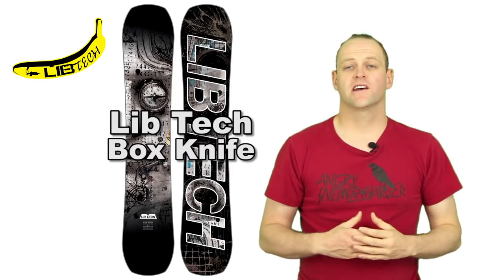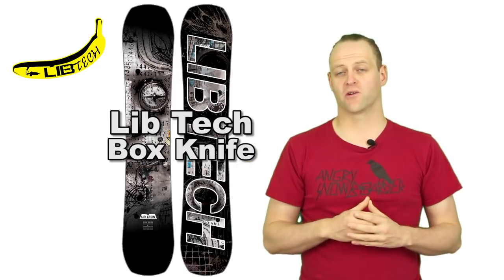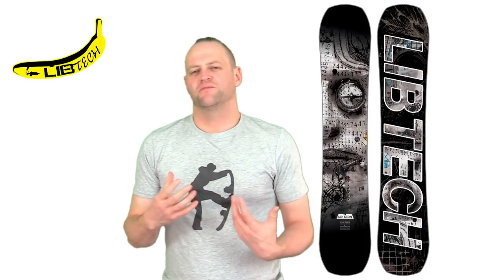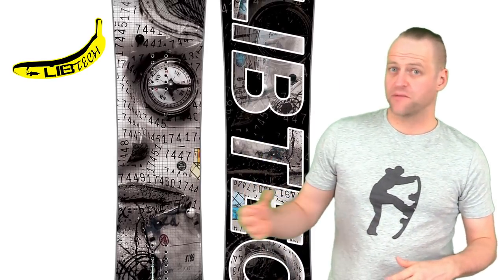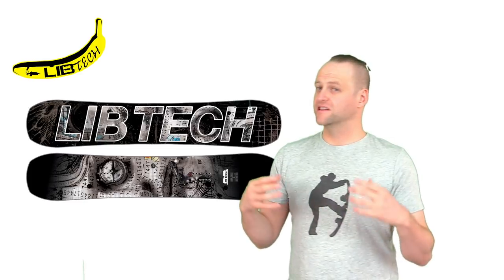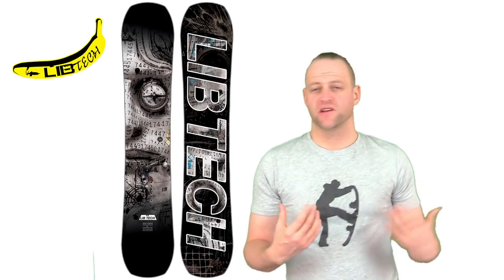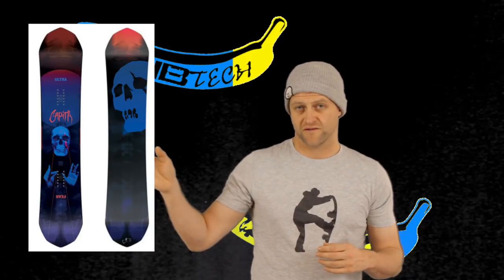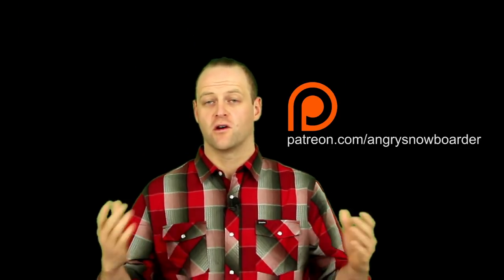The Lib Tech Box Knife Snowboard Review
Avran's Gear

Filmed and Edited by Avran LeFeber & Ben West